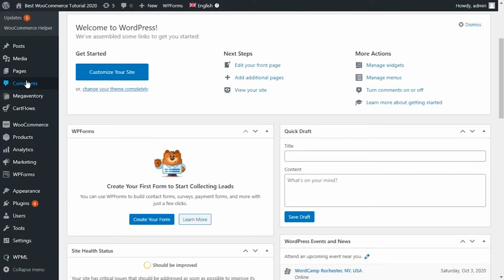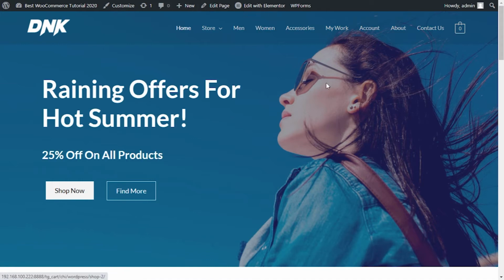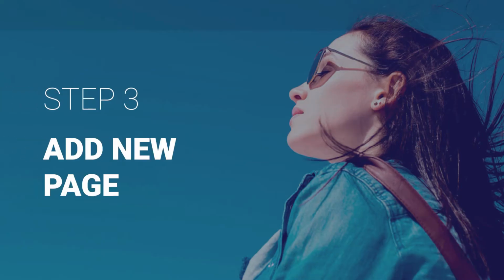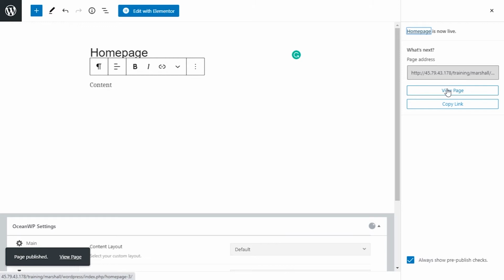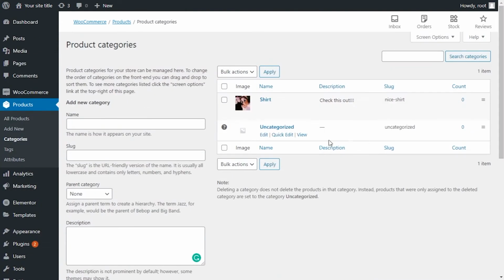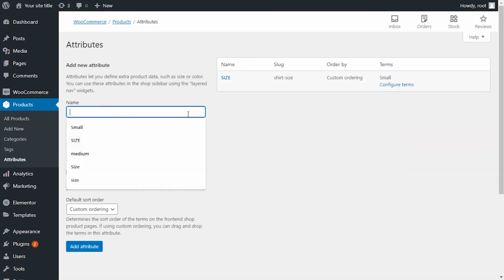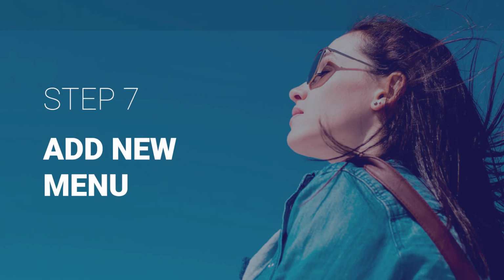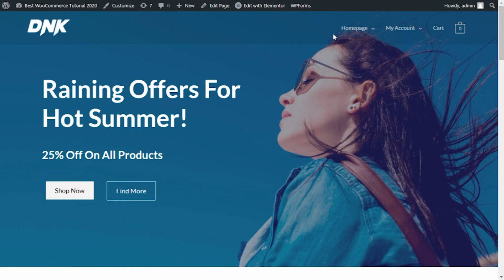WooCommerce Setup Tutorial in 10 Minutes | Part 2 | LitExtension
📌 VERSION NOTE: This tutorial was created using older versions of WordPress, WooCommerce, Astra, and Elementor. The general setup process is still useful, but some menus, buttons, editor layouts, and configuration options may look different in the current versions.
Depending on your WordPress theme, navigation menus may be managed through Appearance → Menus or through the Site Editor.
Continue setting up your WooCommerce store in Part 2 of our beginner tutorial.
In this video, you will learn how to install the Astra theme, customize your website with Elementor, create pages, organize your products using categories, tags, and attributes, and build your store’s navigation menu.
📌 VIDEO CHAPTERS:
00:00 Introduction
00:30 Install and Activate the Astra Theme
01:55 Install Elementor
02:43 Add a New Page
03:19 Create a Product Category
04:16 Create a Product Tag
04:56 Create a Product Attribute
06:11 Create a Navigation Menu
✅ WHAT YOU’LL LEARN:
✓ Install and activate a WordPress theme
✓ Import an Astra Starter Template
✓ Install the Elementor page builder
✓ Customize pages using drag-and-drop tools
✓ Create new WordPress pages
✓ Organize WooCommerce products with categories
✓ Add product tags
✓ Create attributes such as size and color
✓ Build and arrange your store’s navigation menu
Some templates, Elementor features, and customization options may require additional plugins, an account, or a paid plan. Review the current product information before installing or importing a template.
📚 HELPFUL RESOURCES:
🚀 PLANNING TO MIGRATE TO WOOCOMMERCE?
LitExtension helps merchants securely migrate products, customers, orders, categories, reviews, SEO data, and more from 140+ eCommerce platforms to WooCommerce.
💬 Are you setting up a WooCommerce store? Share your questions or setup issues in the comments below!